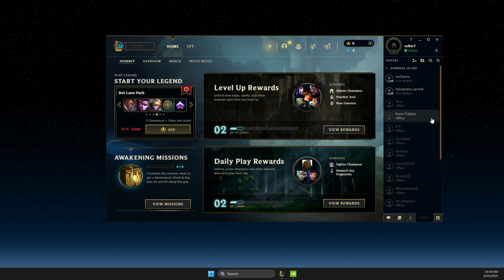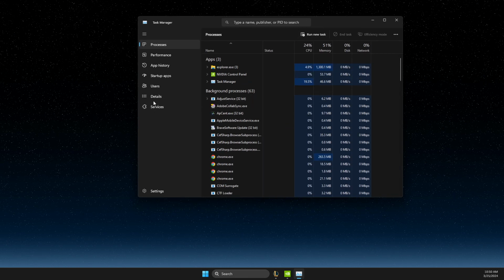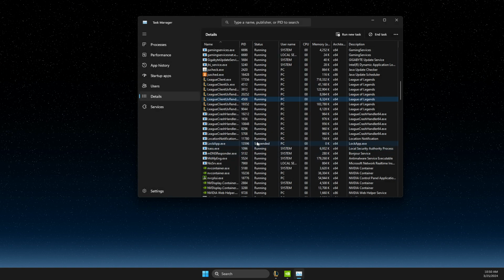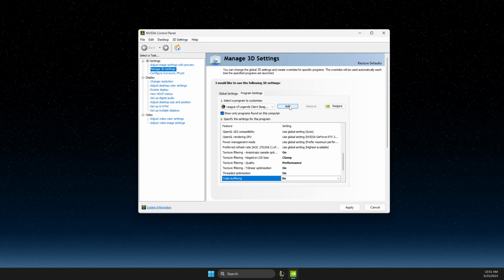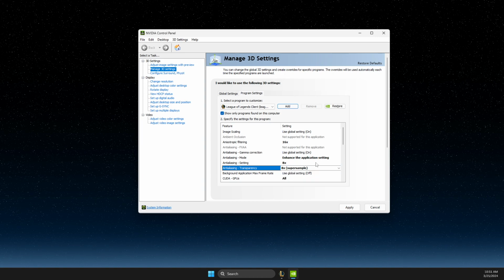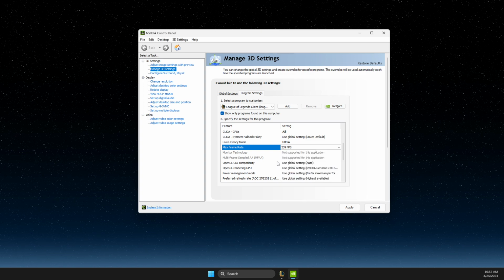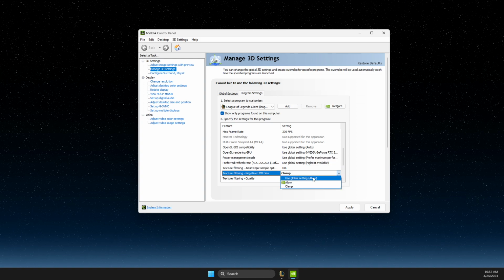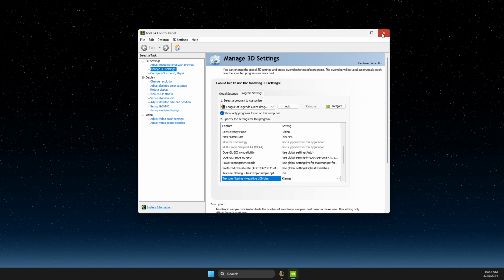How To Fix League of Legends Client Lagging | Improve Performance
In this video I will show you How To Fix League of Legends Client Lagging It's really easy and it will take you less than a minute to do it!